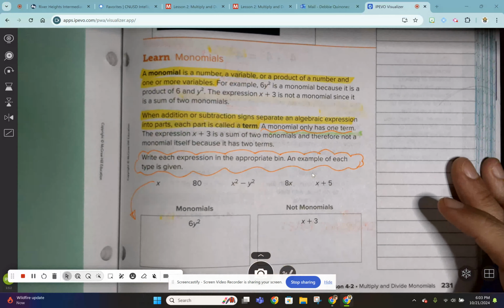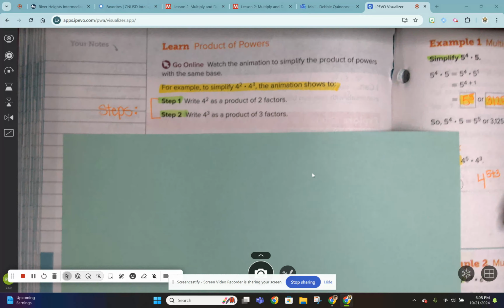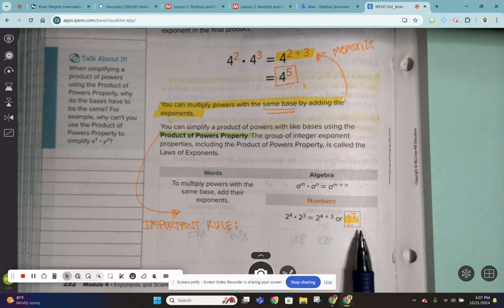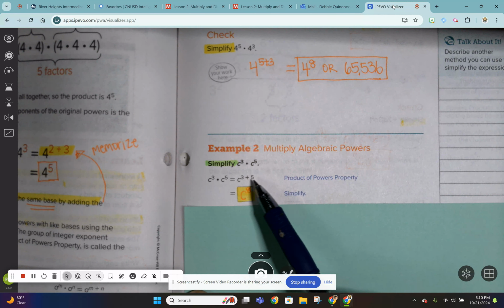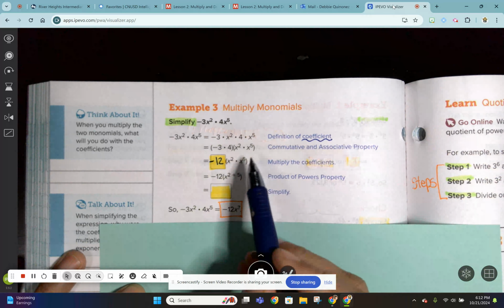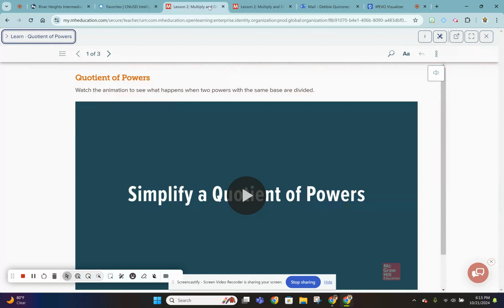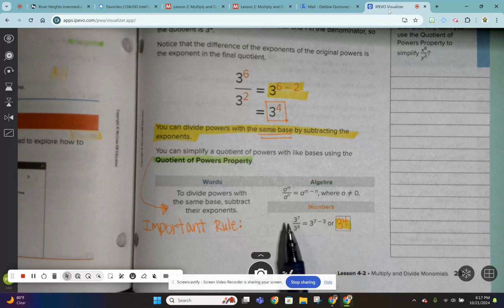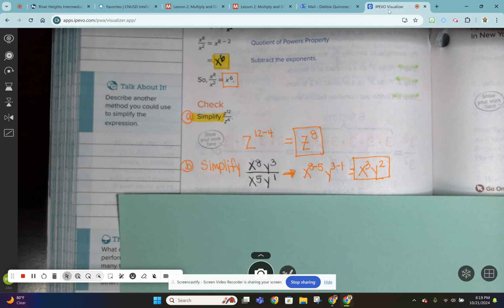10-22 Class Notes: 4-2 (Day 1)